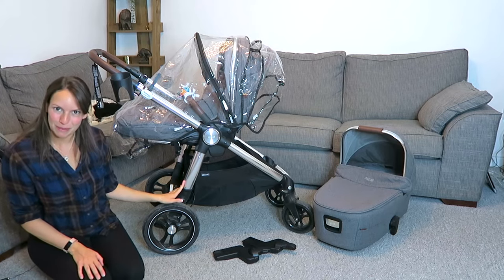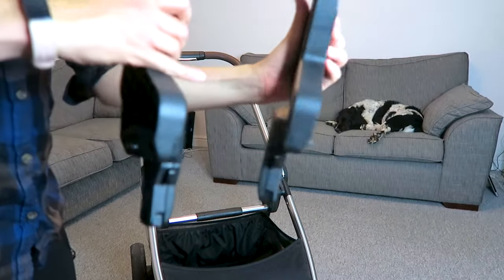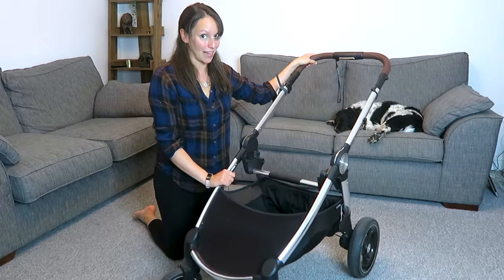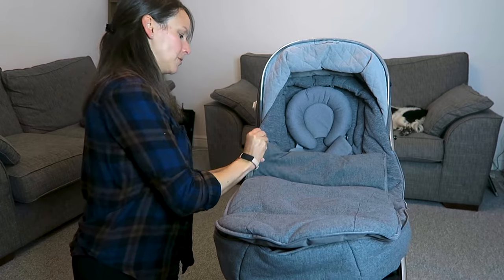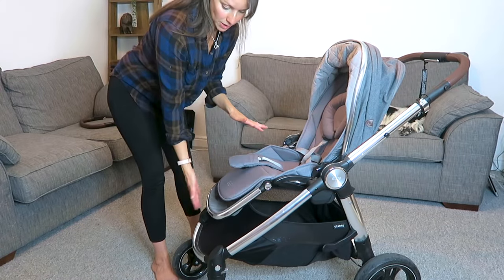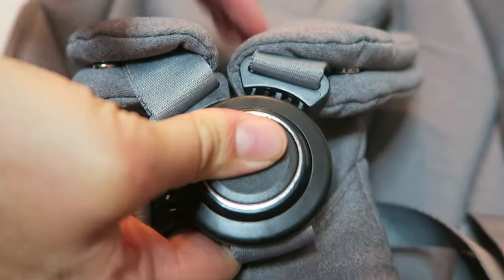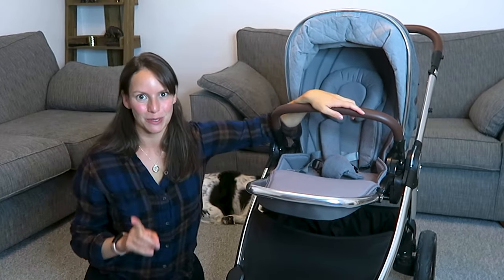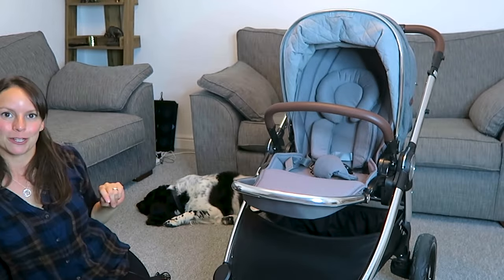Is the Ocarro Pushchair worth it? 6 MONTH REVIEW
Here is my honest review of the Ocarro Pushchair from Mamas & Papas having used it for 6 months. I bought this pushchair as part of a bundle, which also included a bassinet and car seat, amongst other accessories. This is the closest example of the Ocarro Pushchair bundle that I got